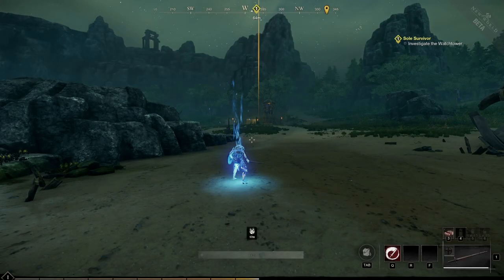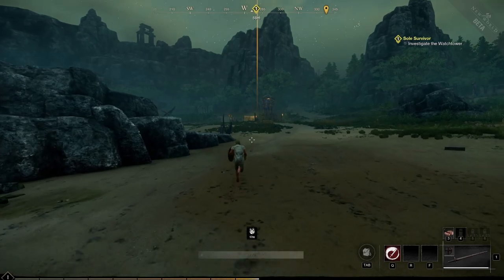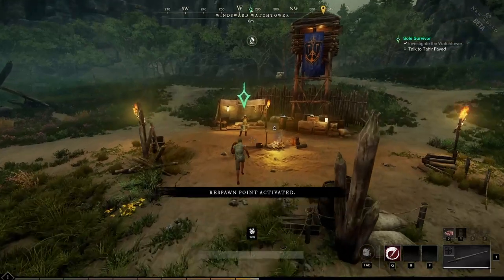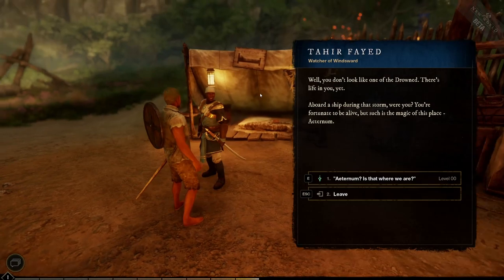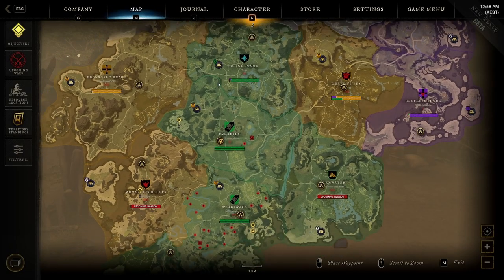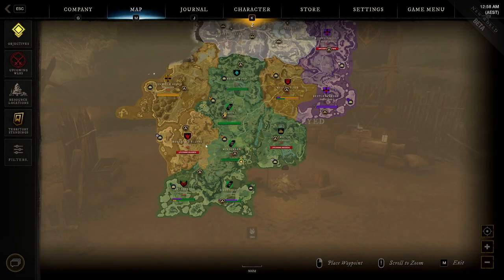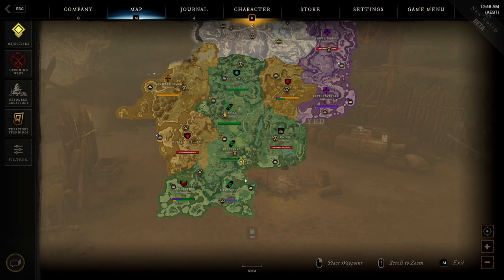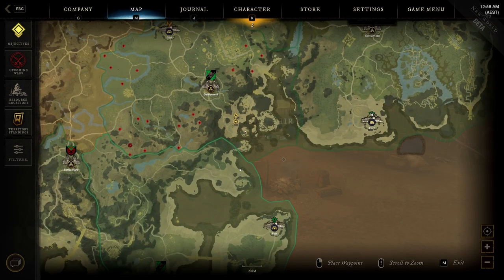HOW TO START WITH YOUR FRIENDS! | New World MMO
This is a quick guide on how to get to the same spawn as your friends on release day!
The only part that can be challenging is actually running to the location without being killed by monsters.